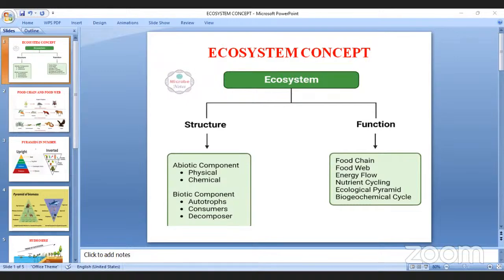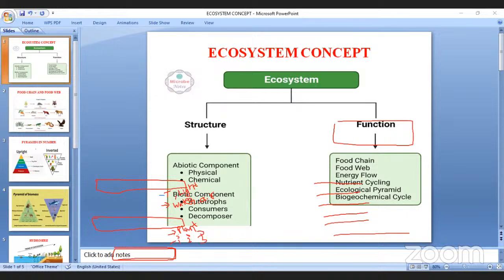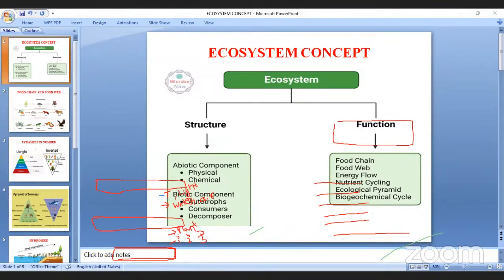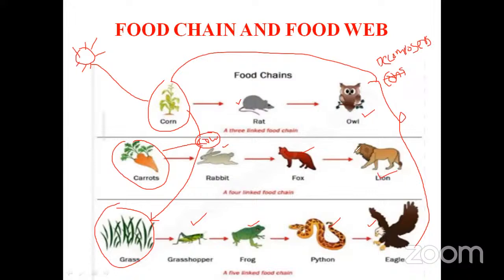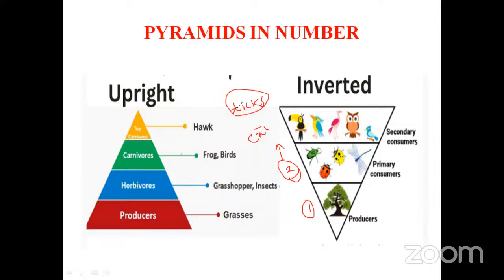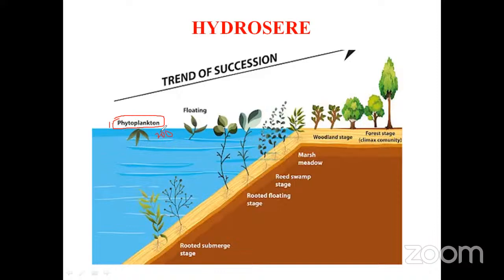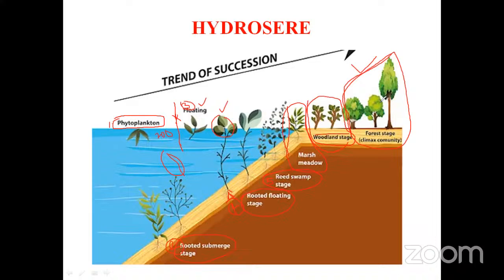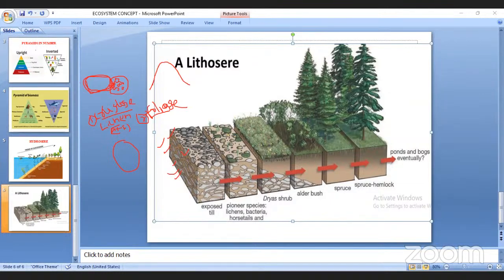UG 6TH SEM BOTANY (E/M)